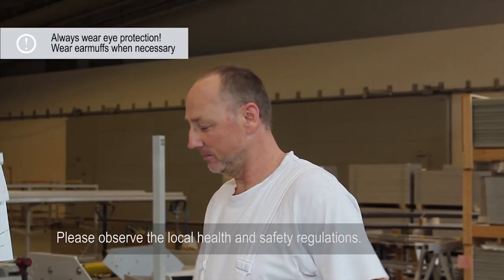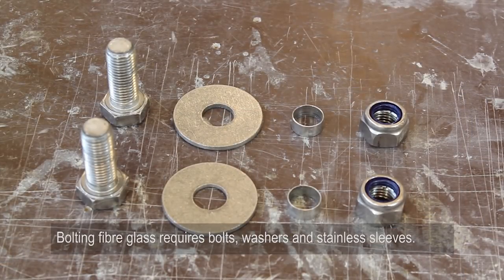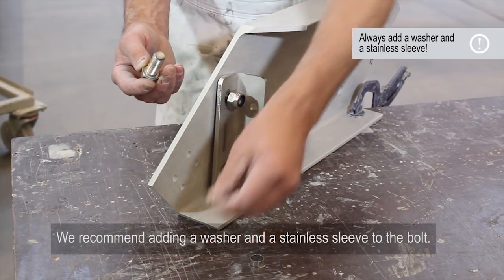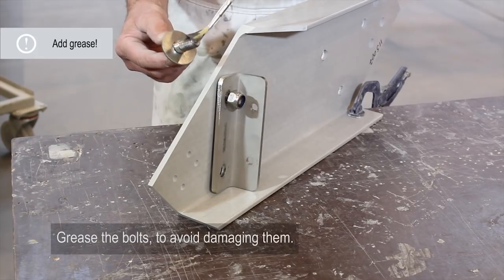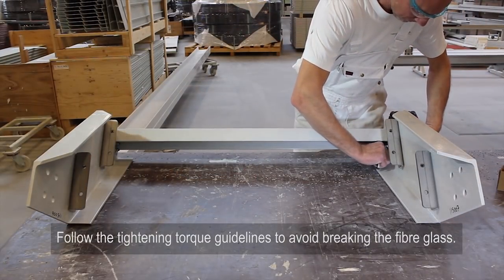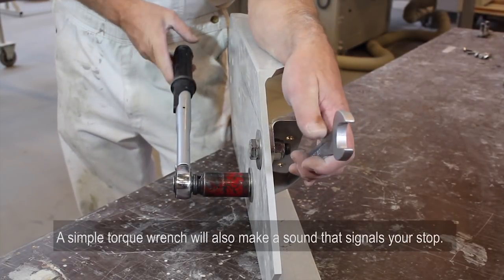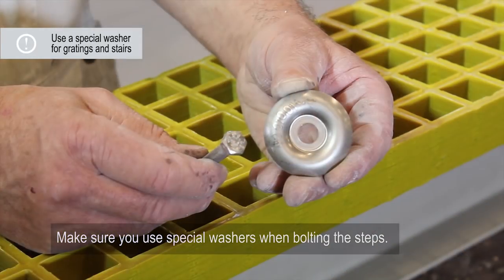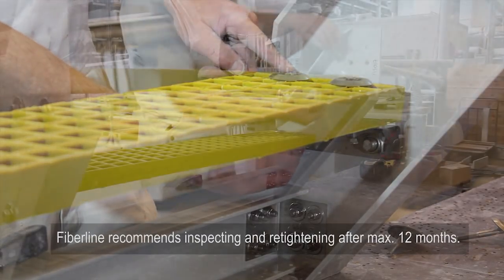Fiberline How To #3: Bolting joints in fibreglass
Fiberline's "How To" videos are for people who have never previously worked with fibreglass or who want to make working with it easier.